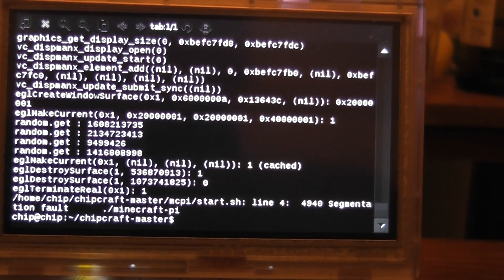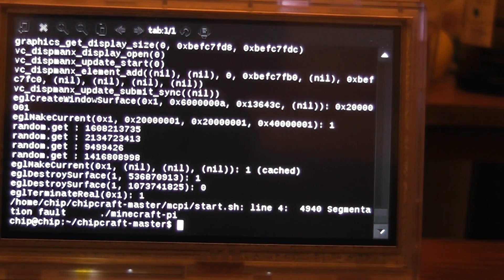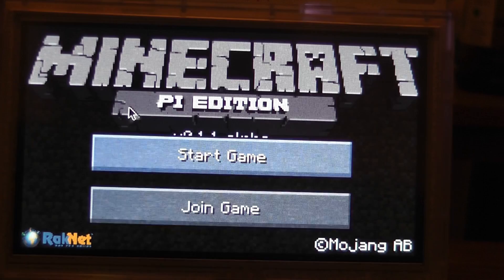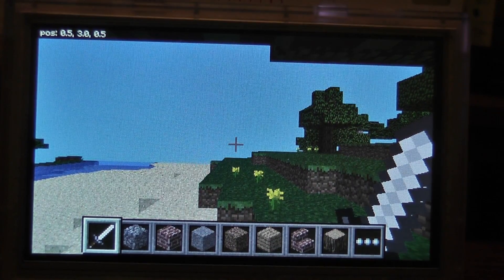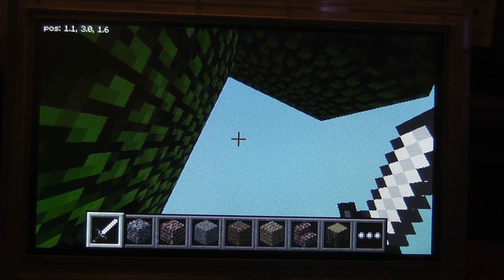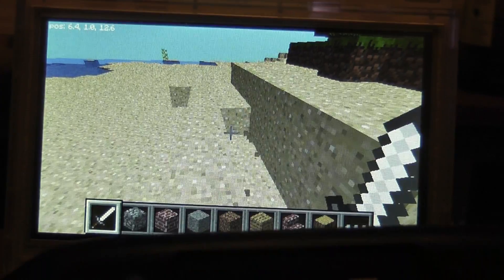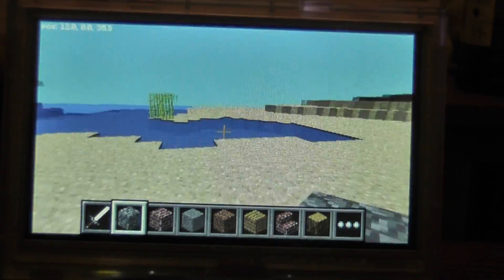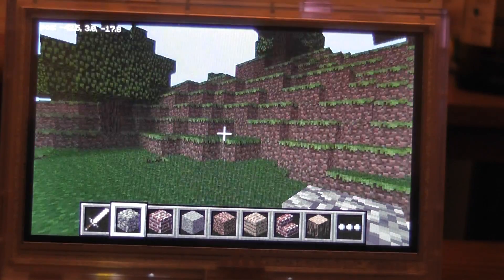Pocket C.H.I.P Does Minecraft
Thanks To NTC For This Written Walkthrough!

Tap the Terminal application on your Pocket C.H.I.P. home screen and type the following command. Once you’ve input all the characters, press return.

Unzip the file.
unzip master.zip

Change directories to the one with the Minecraft source code.
cd chipcraft-master

Run the install script, which downloads all the required packages for the game and applies a patch to scale the resolution to fit PocketC.H.I.P.’s screen.
./build.sh

To start Minecraft, just type the following command in the terminal and press enter.
/home/chip/chipcraft-master/mcpi/start.sh